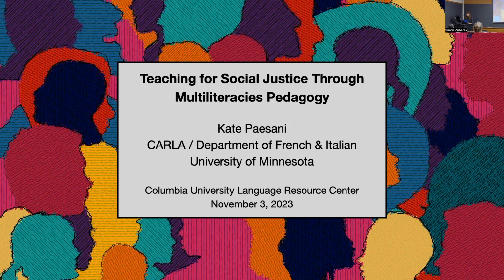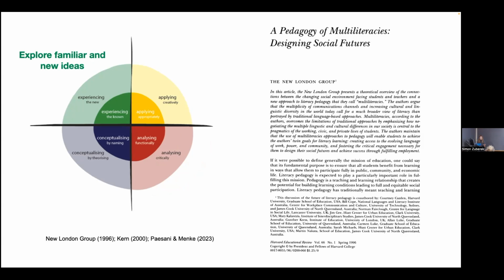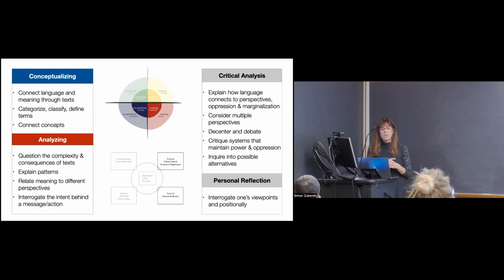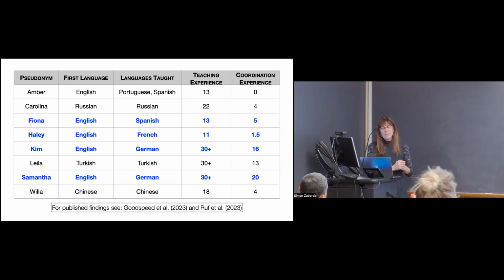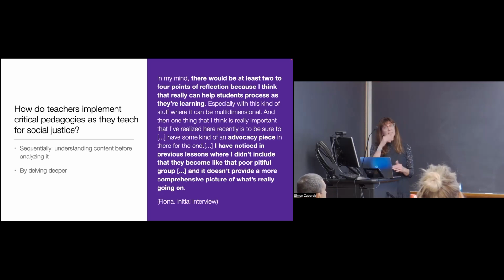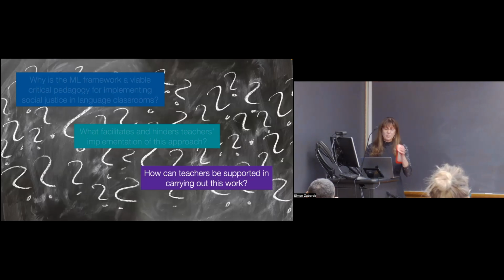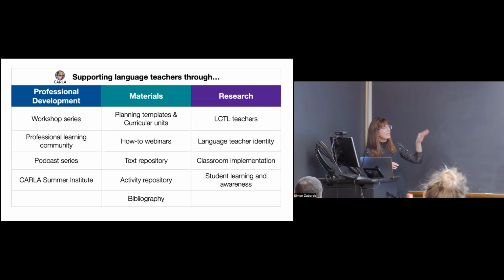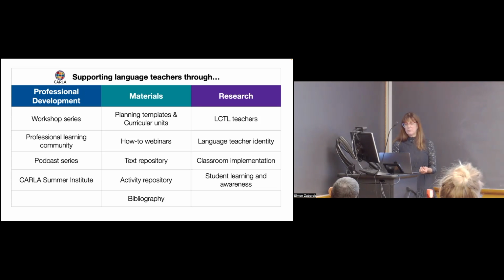Teaching for Social Justice through Multiliteracies Pedagogy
Abstract: Critical pedagogies that prepare learners to participate in multilingual, multicultural, and multimodal societies are gaining ground in language education. The multiliteracies framework (Cope & Kalantzis, 2009; New London Group, 1996) is one example of a critical pedagogy that not only develops learners’ language proficiency as they engage with target language texts, but also empowers students to question and critique how language and culture embody, maintain, and challenge structural inequalities and biases. To illustrate how multiliteracies pedagogy can support social justice in language education, this talk is organized around three central questions: Why is the multiliteracies framework a viable critical pedagogy for implementing social justice in language classrooms?, What facilitates and hinders teachers' implementation of this approach?, and How can teachers be supported in carrying out this work? It begins by discussing key concepts related to social justice, critical pedagogies, and the multiliteracies framework. Then, it presents teacher cognition and identity research that pinpoints the affordances and constraints that language teachers encounter when teaching social justice themes through critical pedagogies. Finally, it shares resources developed at CARLA that support teachers in learning about and enacting social justice in language education.

BIO: Kate Paesani (Ph.D., Indiana University) is the Director of the Center for Advanced Research on Language Acquisition (CARLA) and Associate Professor in the Department of French and Italian at the University of Minnesota. Her research focuses on postsecondary language programs, critical pedagogies, and language teacher cognition and identity development. She has authored and co-authored numerous articles, chapters, and books, including Literacies in Language Education: A Guide for Teachers and Teacher Educators (Georgetown University Press, 2023).